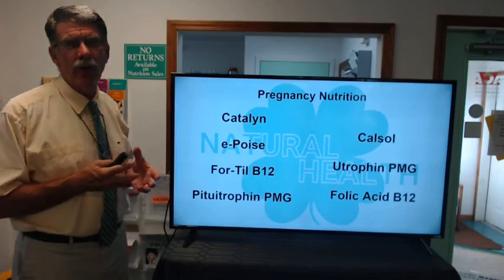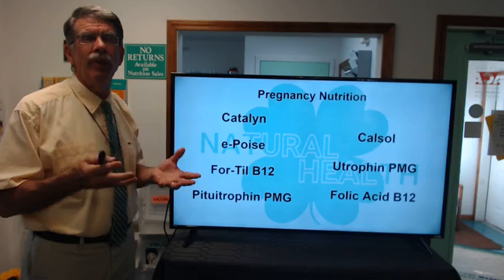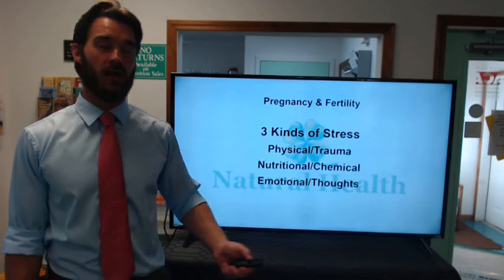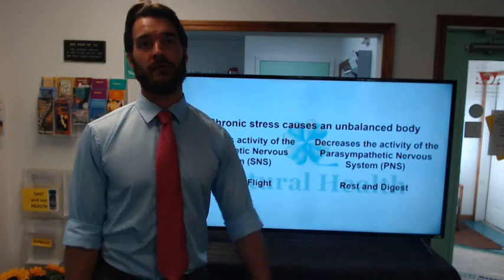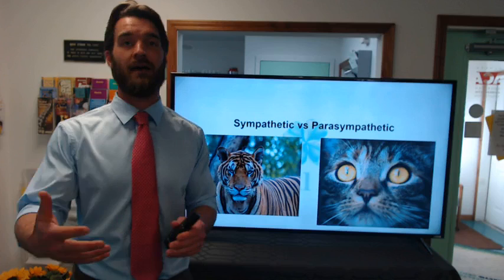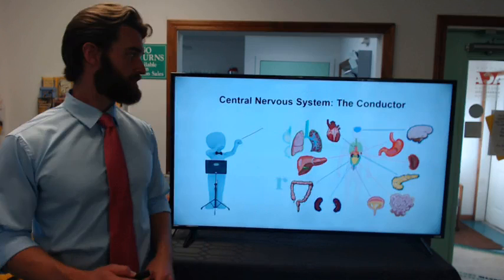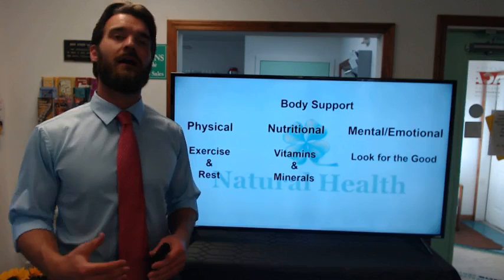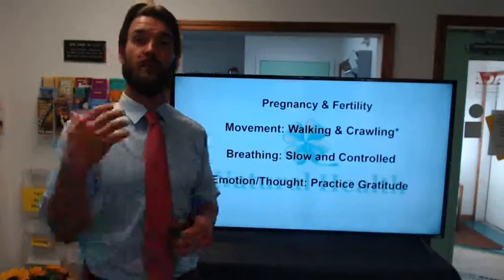Pregnancy and Fertility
Pregnancy / Fertility HealthShop!!!
Facebook, Instagram, Brighteon | Natural Health Quincy IL
Go to NaturalHealthQuincy.com
Bottom of Home Page